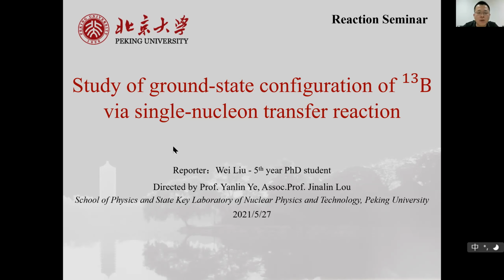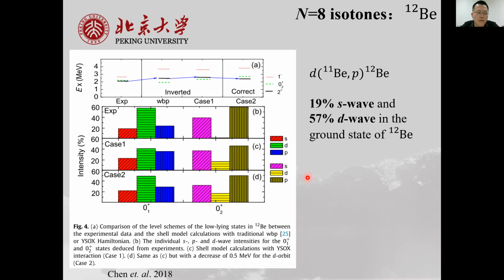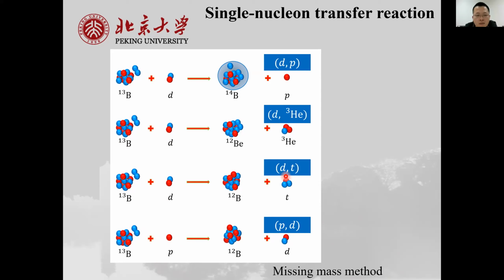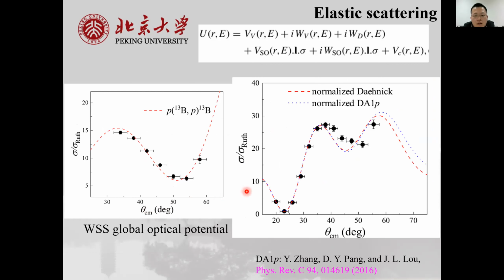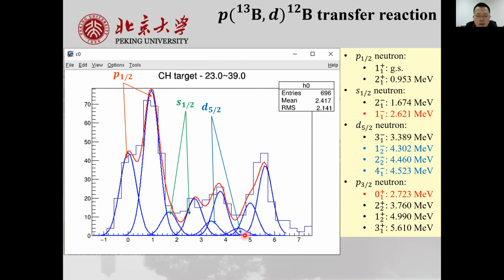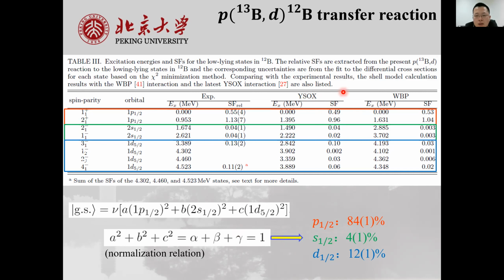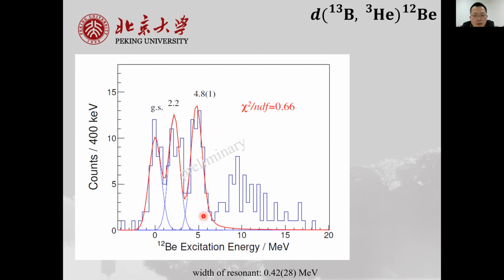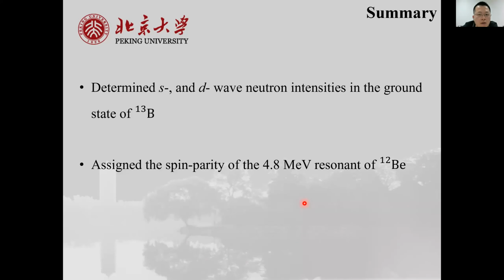Study of Single-Nucleon Transfer Reaction of 13B